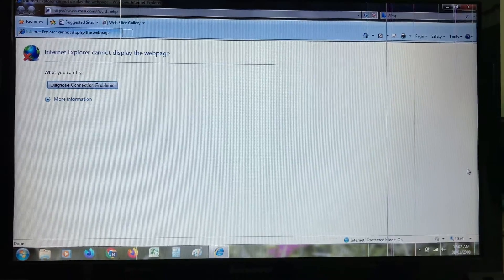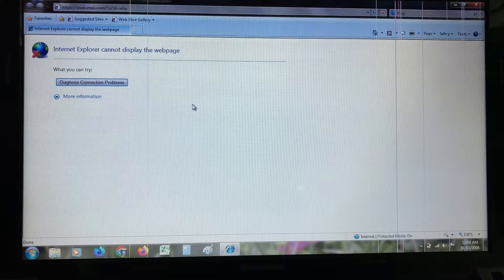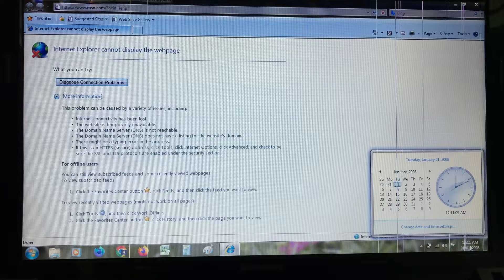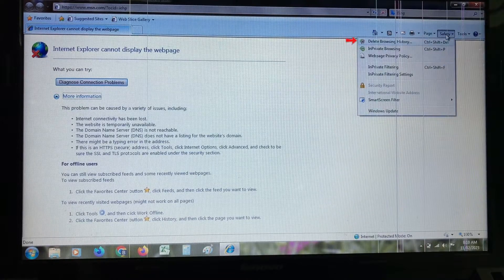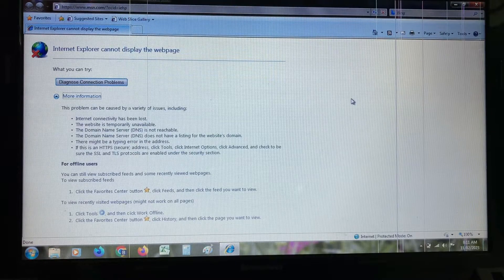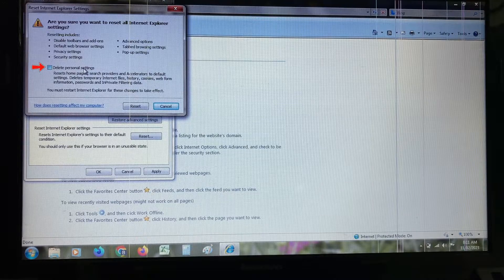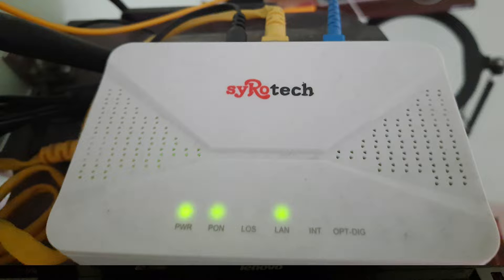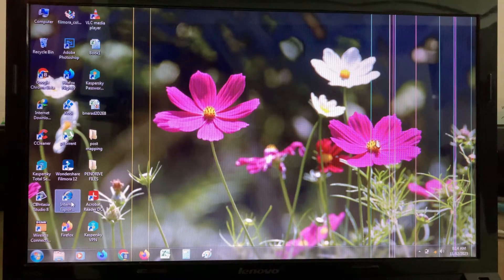Fix diagnose connection problems windows 7 internet explorer cannot display the webpage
This tutorial is about how to fix internet explorer cannot display the webpage windows 7 diagnose connection problems.

This 2023 released solution also works on windows 8,win 8.1 and windows xp based pc or computer.

And the working platforms are windows 32 bit or 64 bit based ultimate,professional or pro.

Here i get this error message in my lenovo laptop,at same time this method also works for dell,acer,asus and microsoft.

This is one and only way to resolve this error message.

This video has english subtitle at same time you can translate to tamil,kaise kare hindi,bangla telugu,kannada,urdu,sinhala,malayalam,penyebab,cara mengatasi,khắc phục lỗi,cara atasi,cách sửa lỗi,tagalog and solusi languages.

Today i get the following one error notification while i try to open the internet explorer in windows 7 laptop :

Internet Explorer cannot display the webpage.

What you can try:

Diagnose Connection Problems

How to solve diagnose connection problem in internet explorer :

1.One of my subscriber ask to me,why it shows this kind of message and what is the meaning of this issue?.

2.This is occurs for two possible reasons.

3.One is due to internet connection not working properly.

4.And the second one of the reason is due to browser caches.

5.So i hope if you follow this simple steps,finally this problem is solved in permanently.